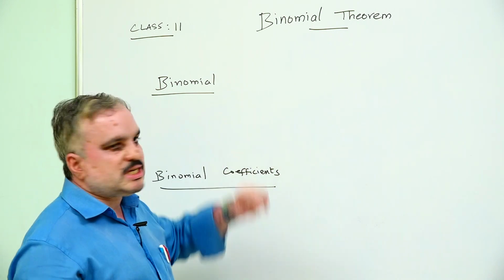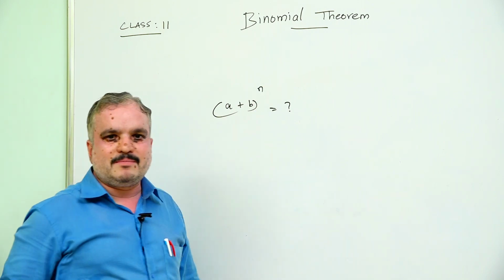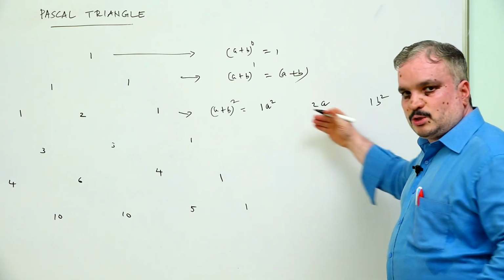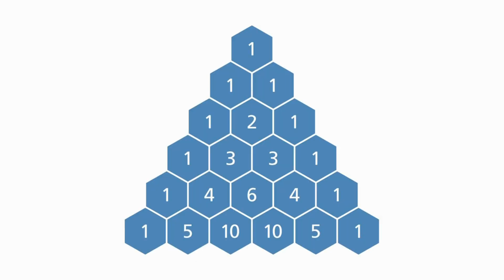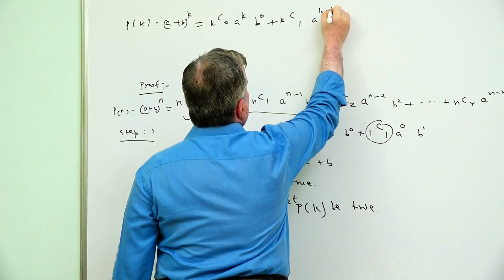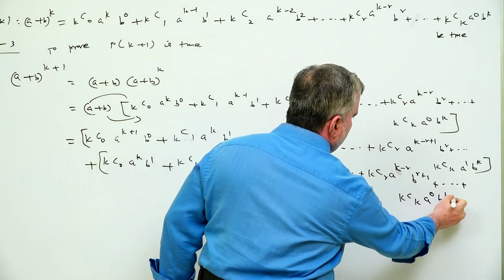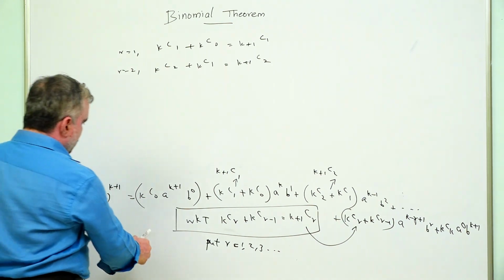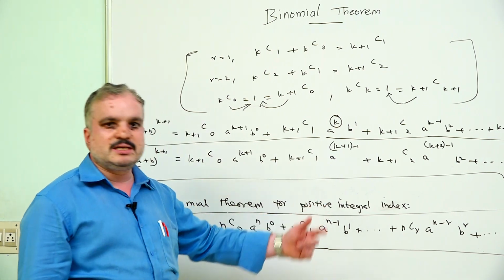11th|MATHS|Binomial Theorem|Introduction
11th|MATHS|Binomial Theorem|Introduction